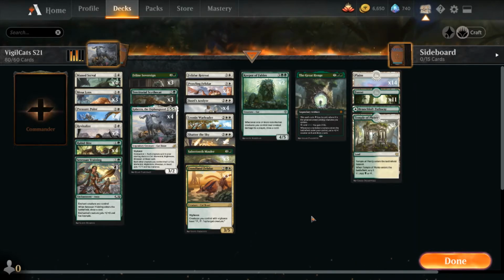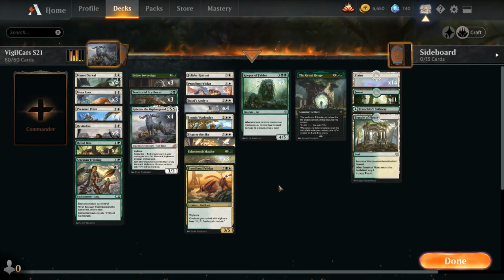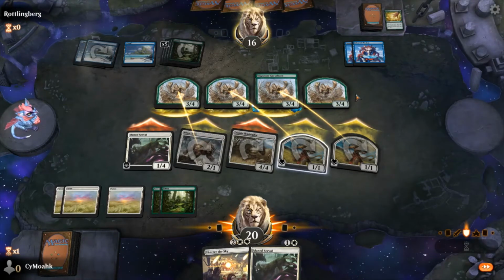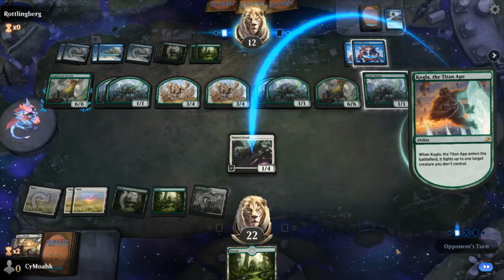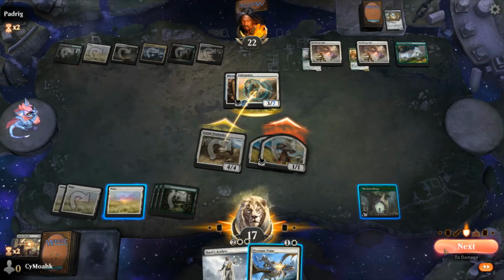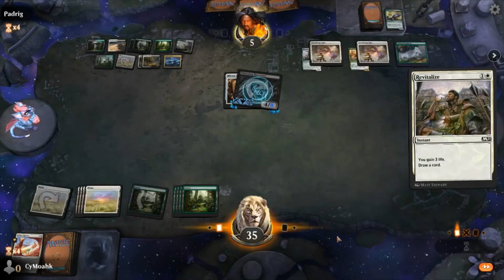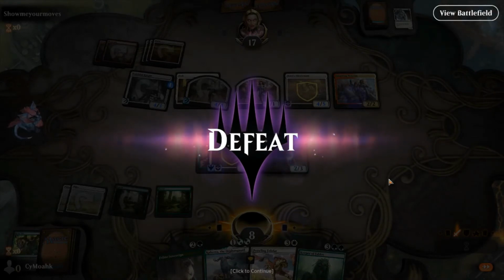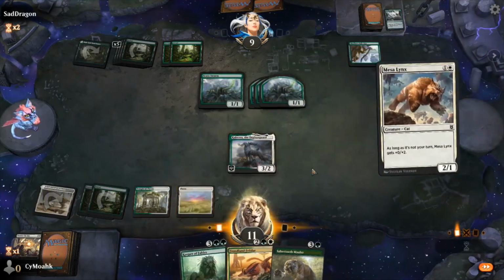MTG Arena: VigilCats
Here's the second of two videos I've made in the wake of Zendikar Rising dropping and the set rotation that happened with it! If you can't tell by my in-game avatar and pet, I like cats. =3 I had a mono-white life-gain companion cats deck in the previous standard, and now I've made one that centers around buffing and vigilance. I really like this deck, and have done moderately well with it. except, apparently, in the four-match streak that I played while recording this video. T_T Anyway, still felt like sharing! Because hopefully people can see the potential in this deck, even if some misplays and bad luck meant not getting a win in this four-match set.

00:00 - decksplanation
05:25 - vs Simic Swarm, lose
13:35 - vs Indatha mutate, lose
22:07 - vs Boros knights, lose
26:38 - vs mono-green landfall, lose